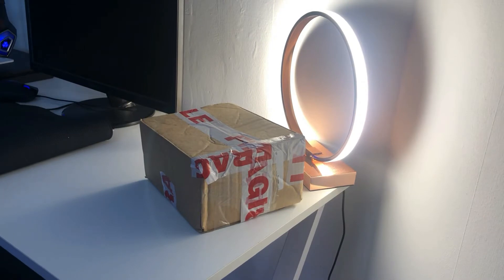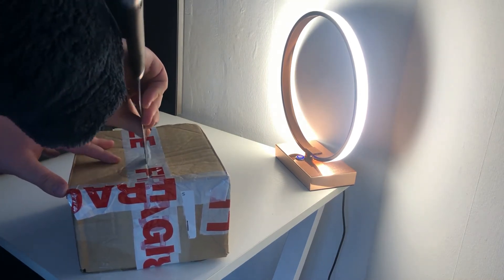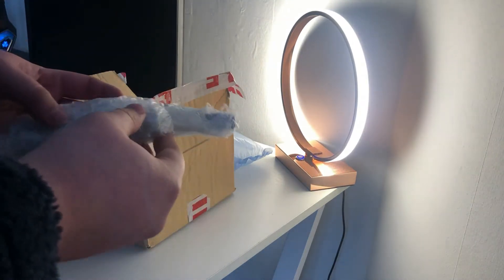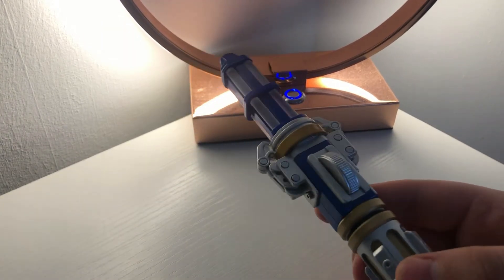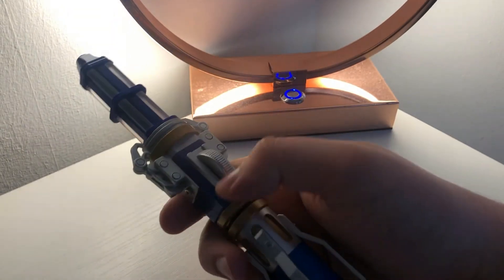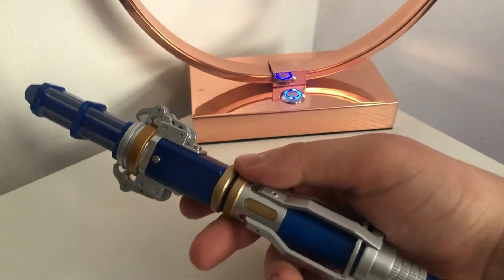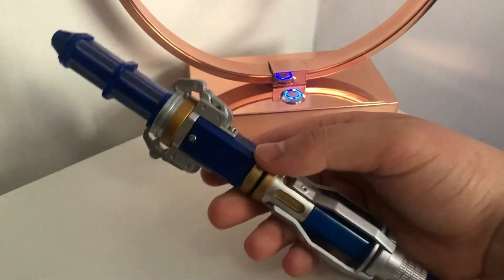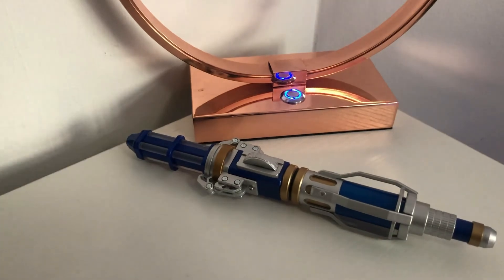The 12th Doctor's sonic screwdriver unboxing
In today's video were unboxing a sonic screwdriver from ebay enjoy